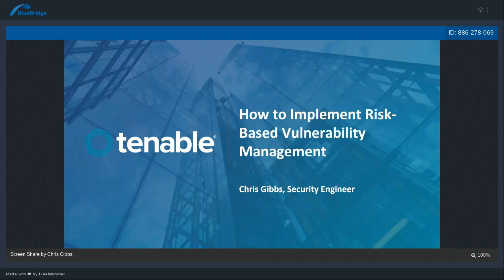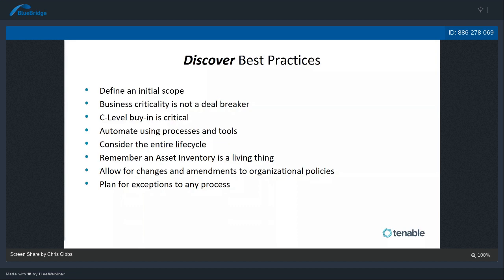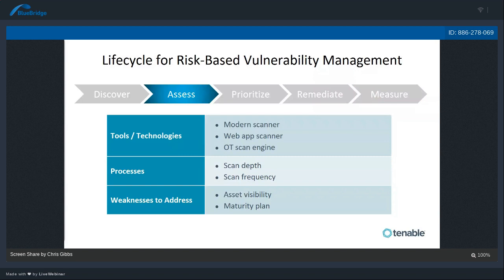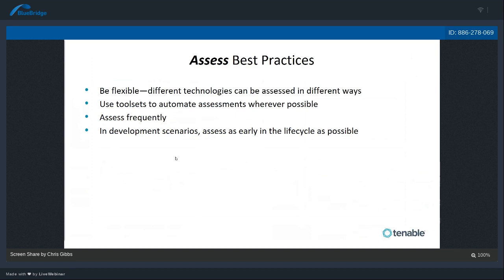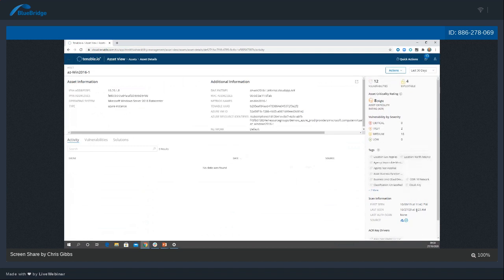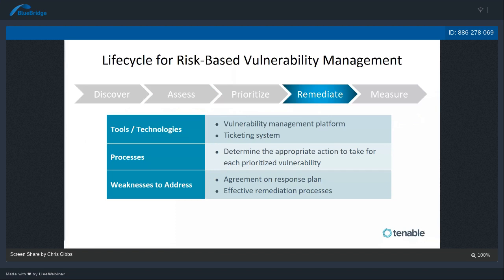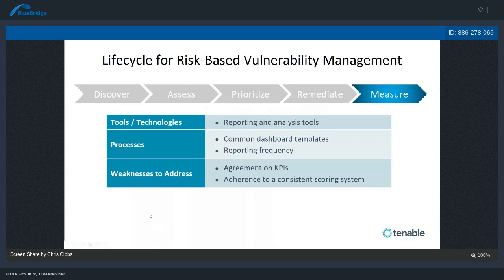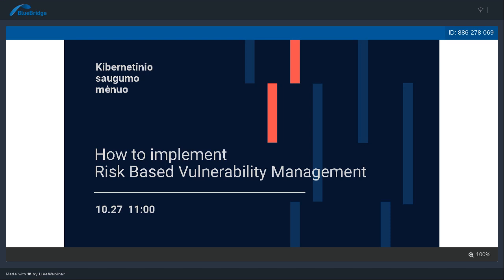How to implement risk based vulnerability management?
Tenable @ Blue Bridge kibernetinio saugumo mėnuo

With this webinar, you’ll get a detailed understanding of how risk-based vulnerability management differs from and improves upon legacy methods. This will include an in-depth review of practices and technology demonstrations.

Webinar’s topics include:

- How to optimize scanning practices for depth, frequency and data hygiene;
Gaining context to better understand and reduce cyber risk;
- Streamlining and strengthening security operations through 3rd-party integrations;
- Delivering meaningful insights to operations and executives.

Palaikydami Europos Sąjungos Kibernetinio saugumo mėnesio iniciatyvą, kviečiame verslo ir IT specialistų bendruomenę drauge kurti organizacinę kultūrą, kurioje IT saugumas būtų užtikrintas bet kurioje organizacijoje, nepriklausomai nuo jos dydžio ir sektoriaus.